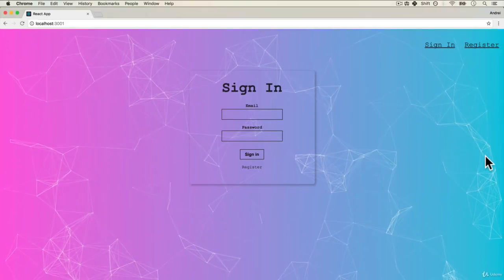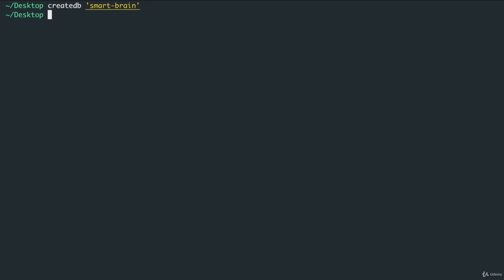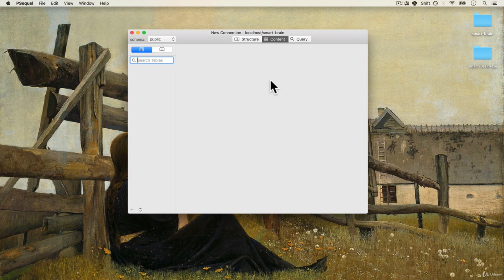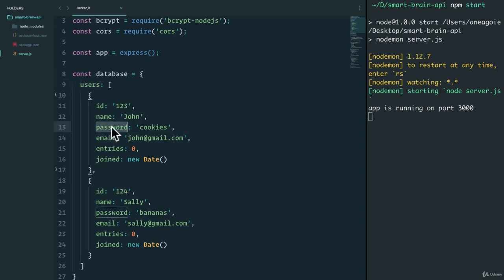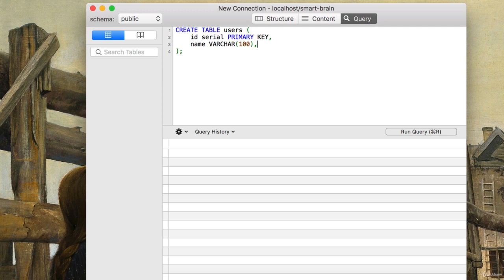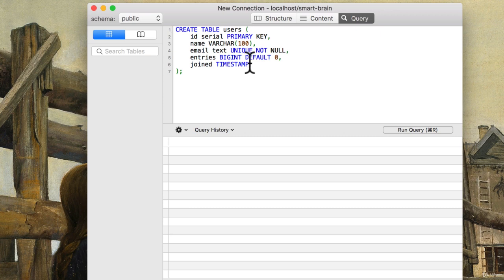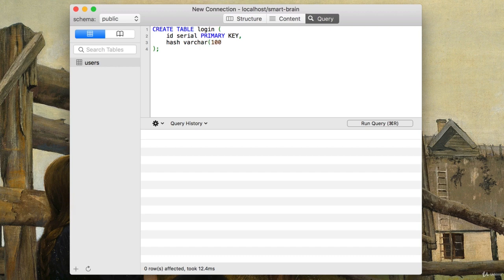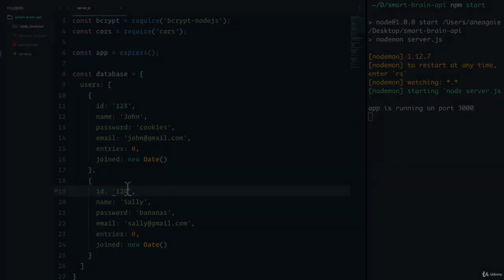306 Setting Up Your Database